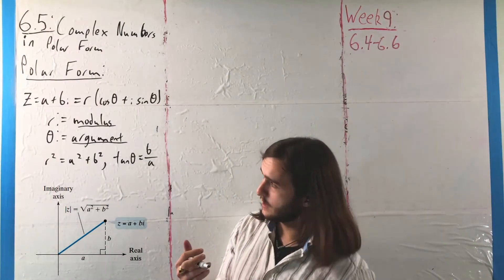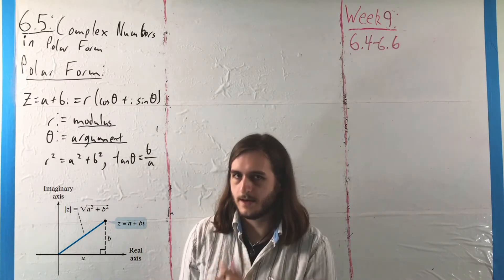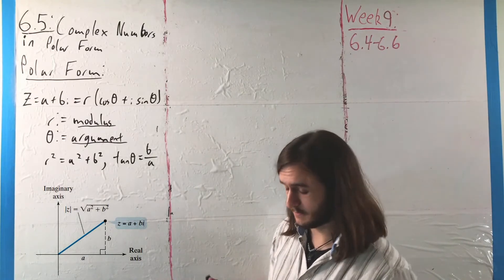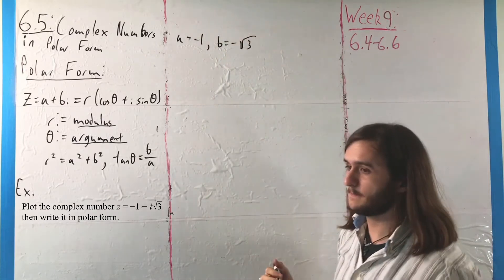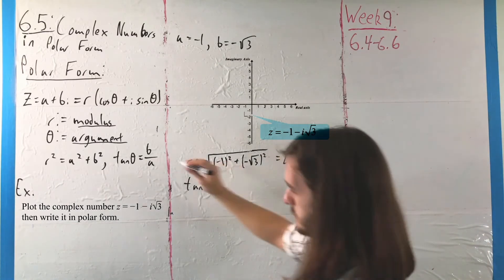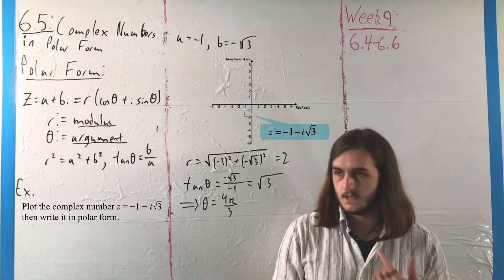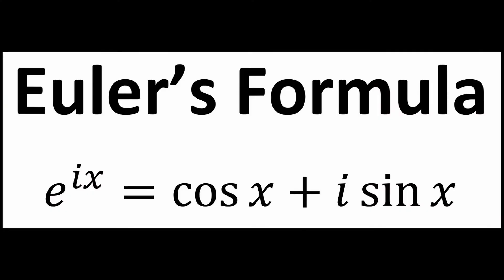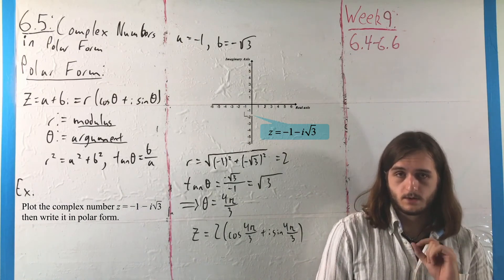6.5: The Polar Form of Complex Numbers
Sorry for the re-upload, somehow the video got cut short in processing.